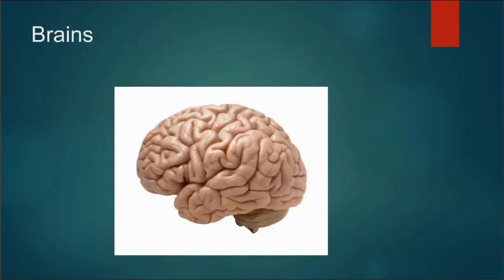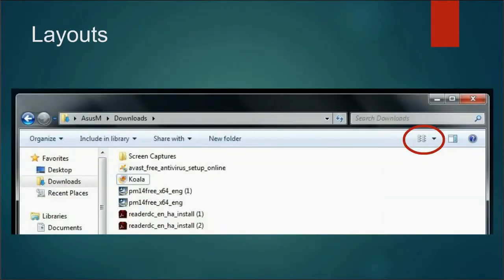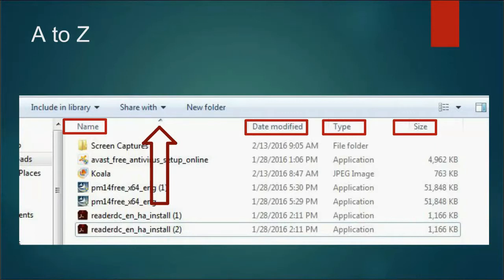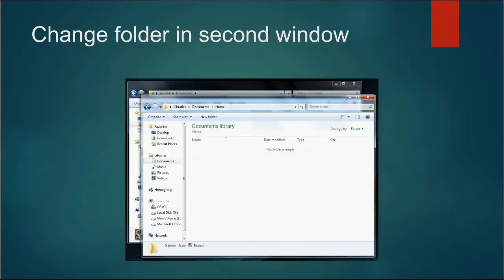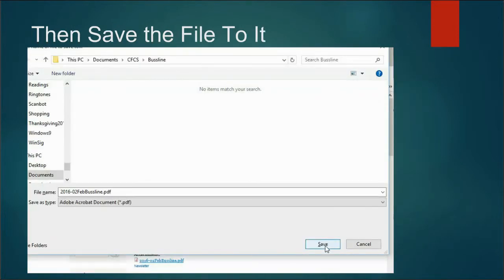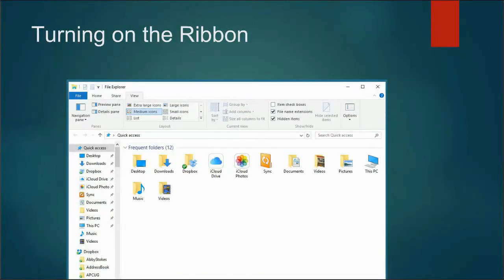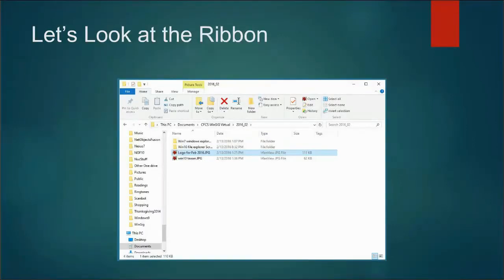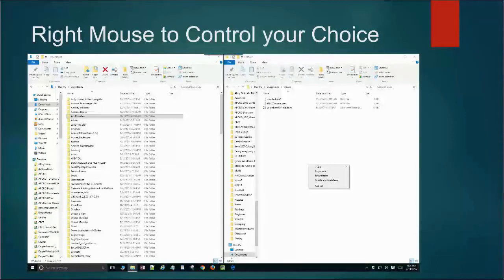File Managers Windows 7 10 2016 01 14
File Mangement Windows 7-10 CFCS WinSIG Feb 14, 2016